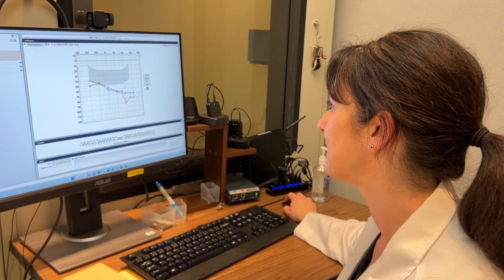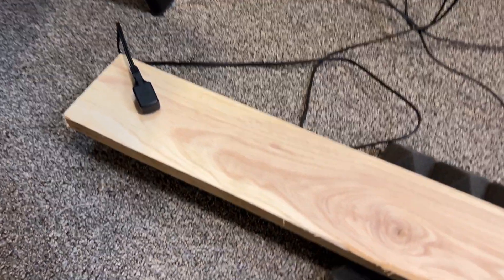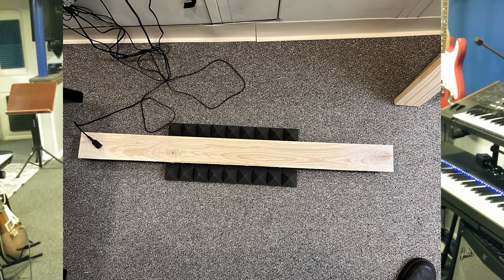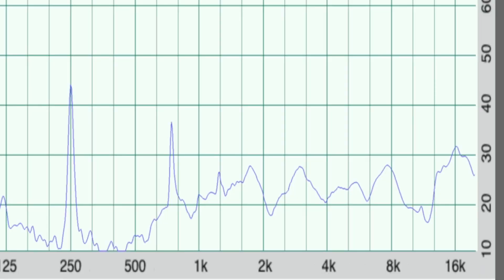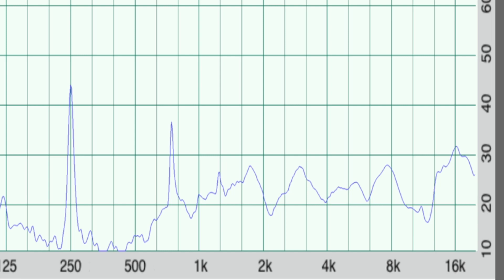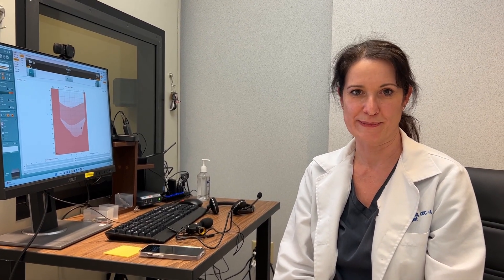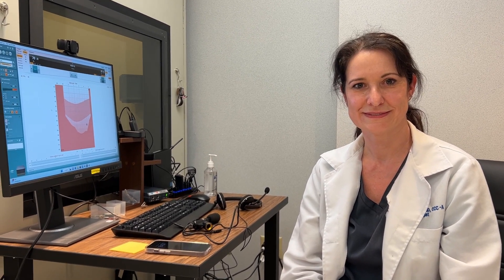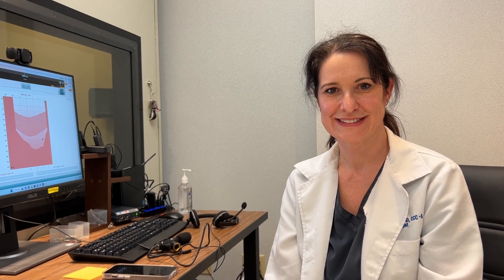Tonewoods in Electric Guitars: The Lab Results!